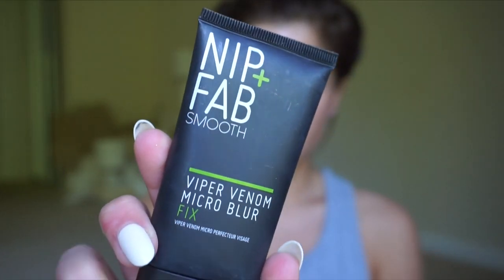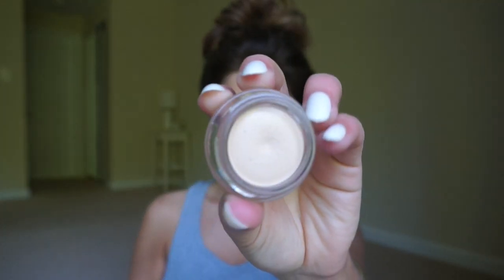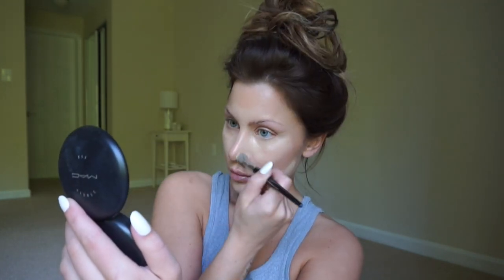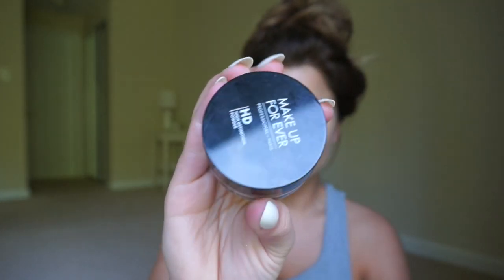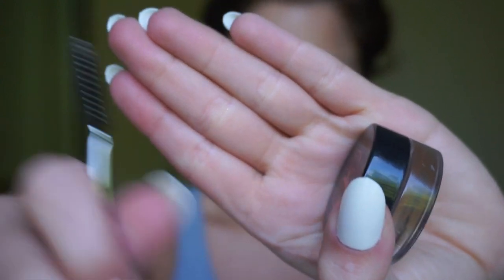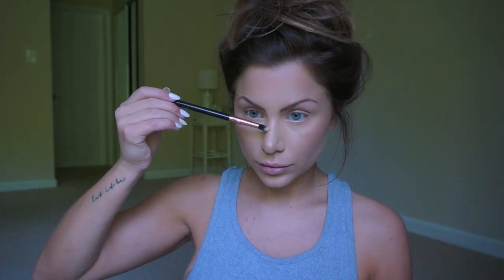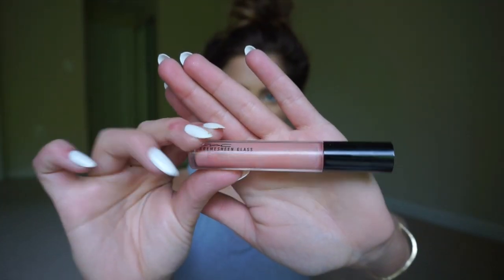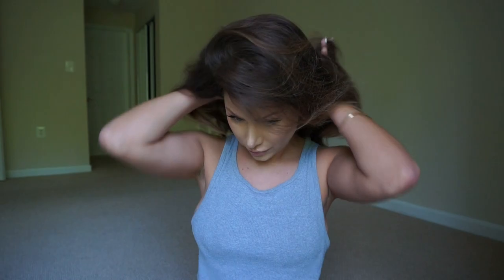simple everyday makeup tutorial 2016 | beeisforbeeauty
This video is about my go to every day makeup and hair routine. WARNING. this is a talk thru style video, some people love these and others are not a fan... so i figured id let you know in advance just in case you're one of those who do not care for in depth type videos. hehe its a simple easy affordable routine you can follow or change to better fit you!...thanks for watching!!

*TANNER
self tanner
Million dollar tan products

*HAIR!

and code beeisforbeeauty

*lingerie
Join Adore Me's monthly VIP Membership and get your first set for $19.95

*MAKEUP BRUSHES
you can use my SIGMA brushes discount link and code!!!
Code: SIGMA2016

- Showpo clothing!
(Be sure to check the spelling!)
Code: TAYLORBEE

XOTAYLOR

*MY POSHMARK:
taylor_beeauty